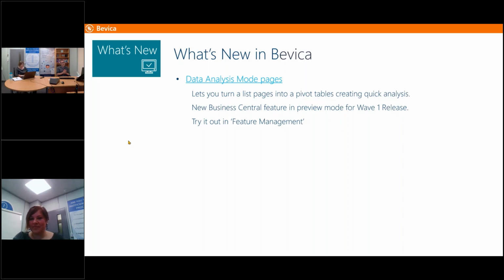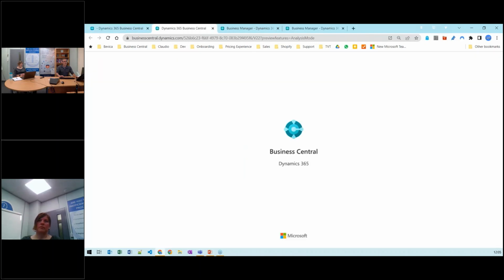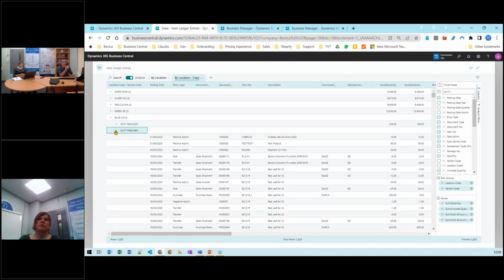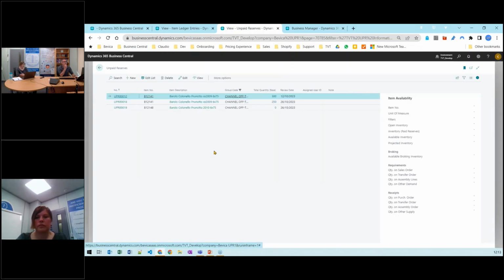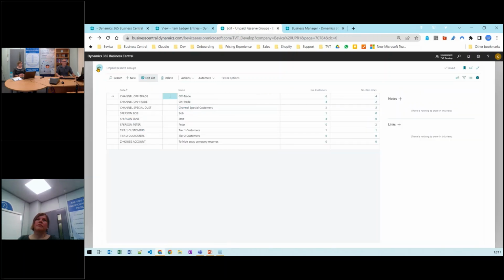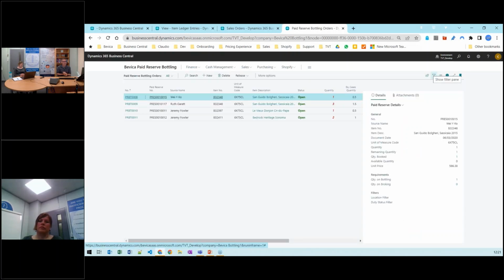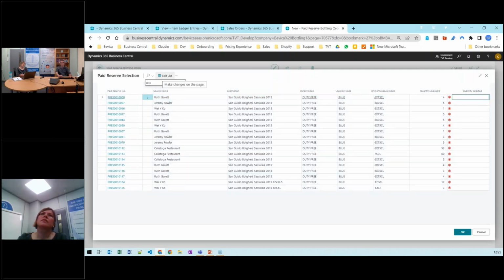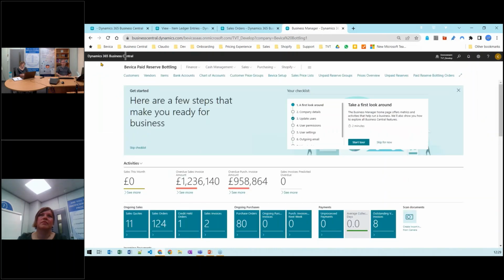What's new in Bevica (26 April 2023)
In our 30 minute webinar we discuss new functionality coming to Bevica in the 2023 release wave 1 update. The session contains new or updated features that will most affect the user experience of Bevica; including the following talking points:

Data Analysis Mode Pages (03:31)
Unpaid Reserves (08:59)
Paid Reserve Bottling (19:20)